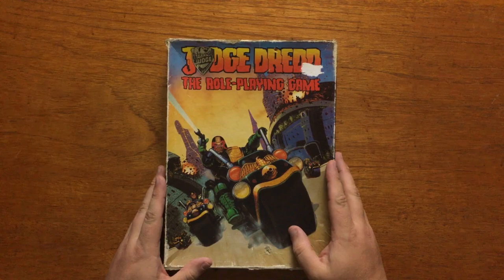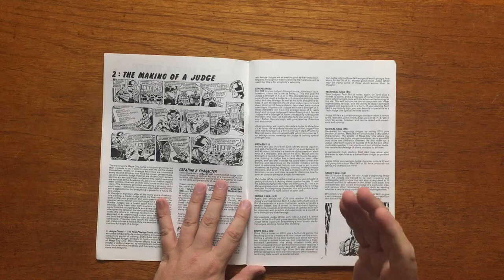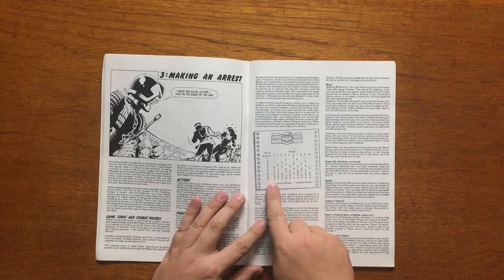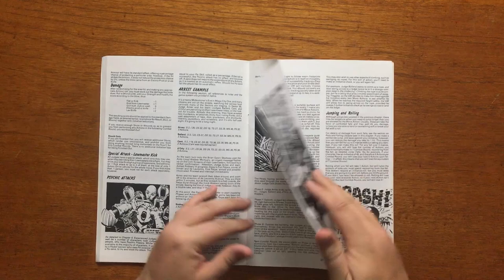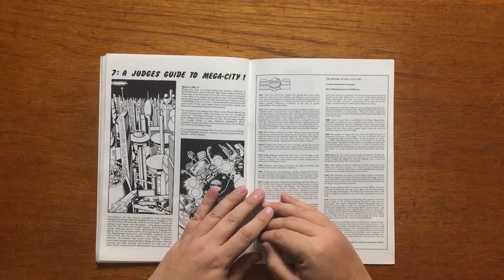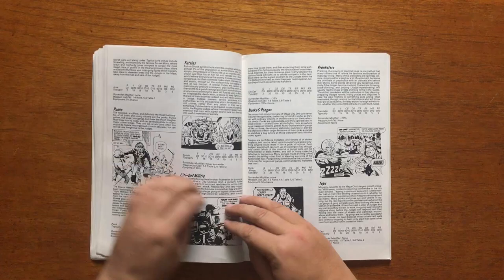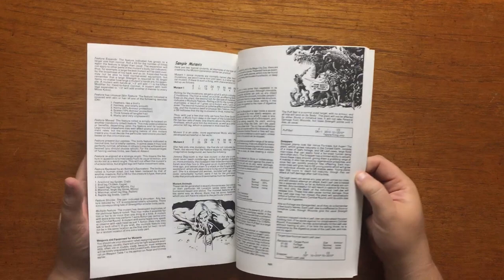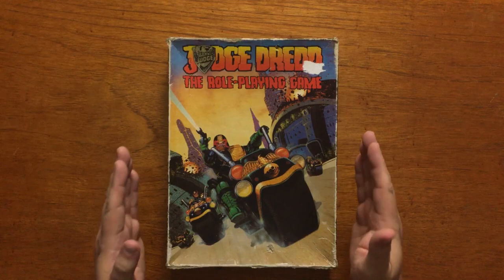Judge Dredd: the role-playing game by Games Workshop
As part of my redux series, I went back and took another look at the original Games Workshop Judge Dredd roleplaying game.  Perhaps controversially, I gave it a 9/10.  Want to find out why?  Watch the video!